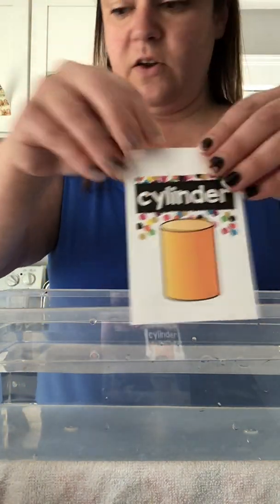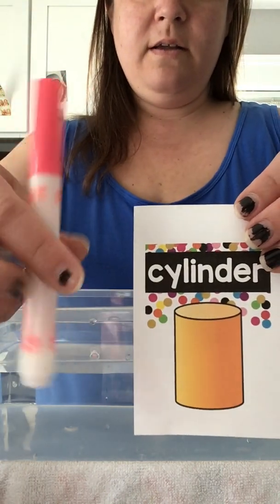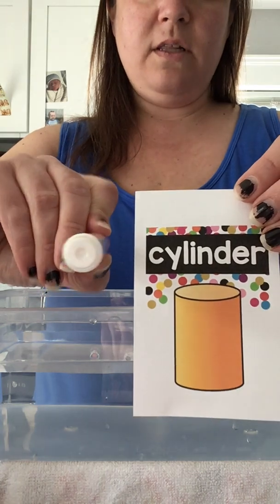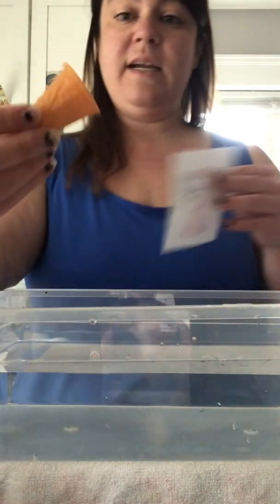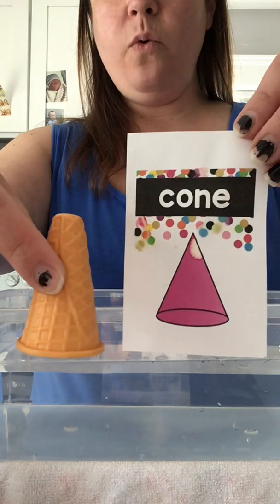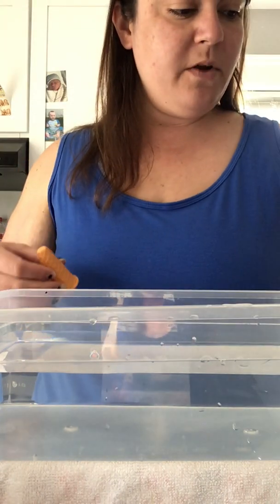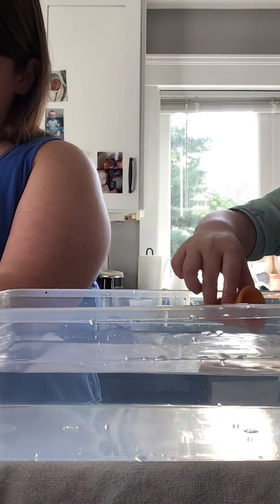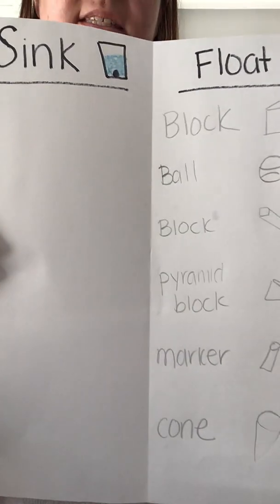Science- sink or float with 3d shaped objects